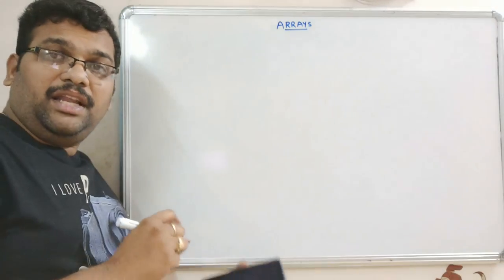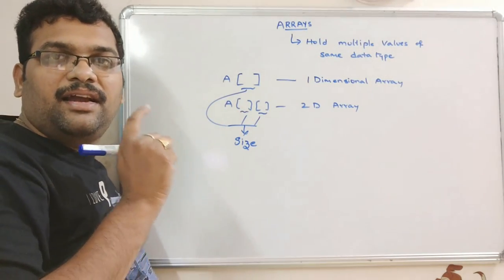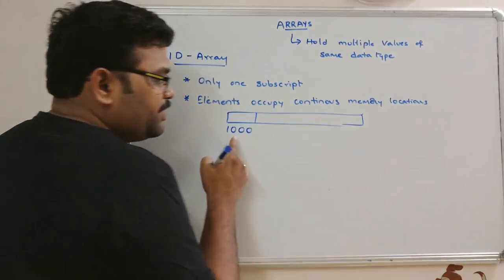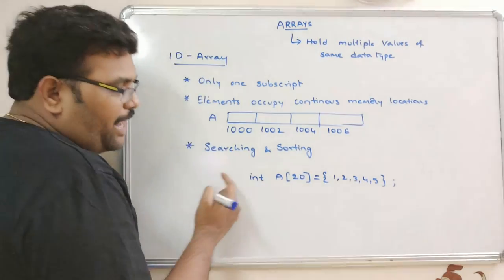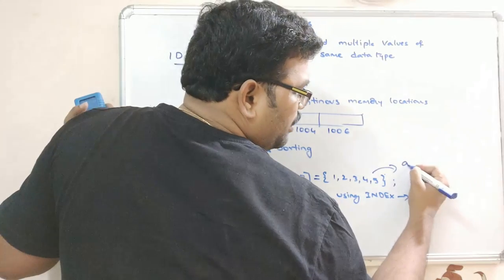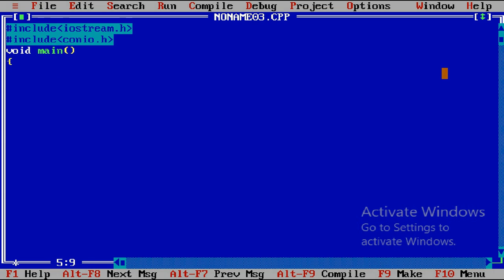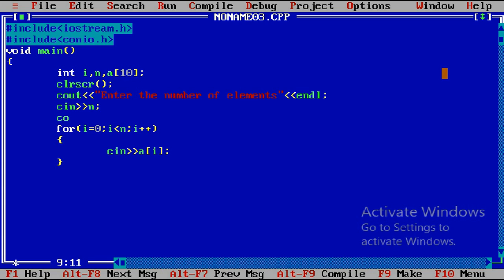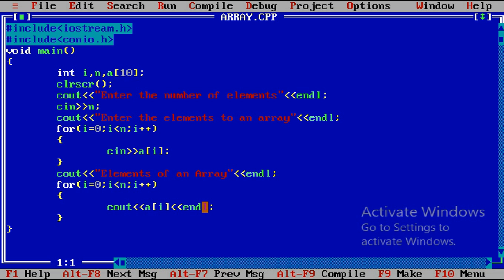ONE DIMENSIONAL ARRAYS - C++ PROGRAMMING